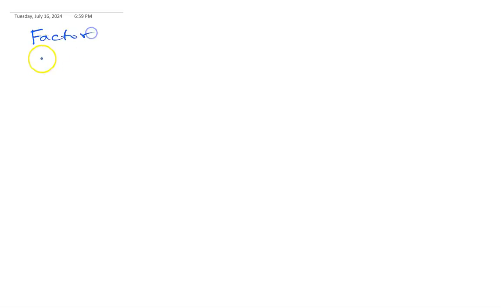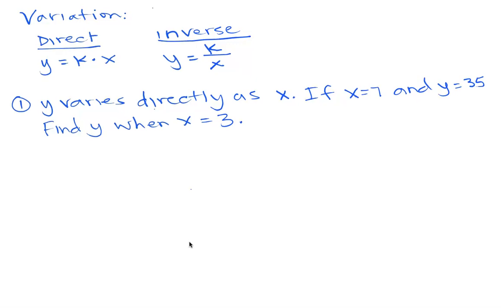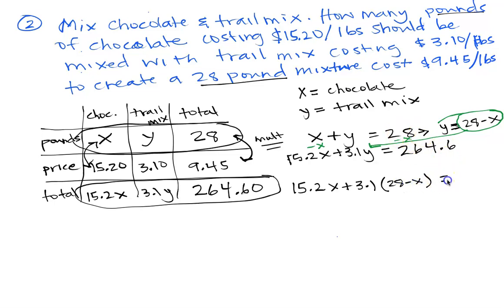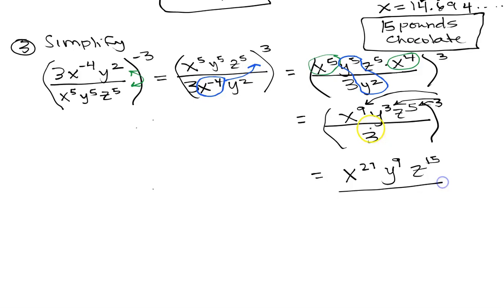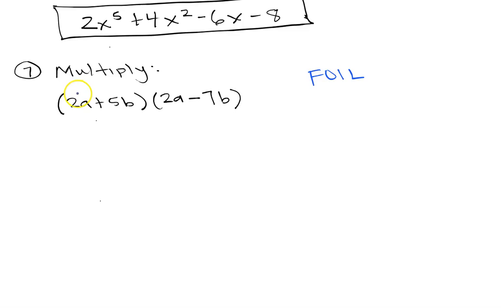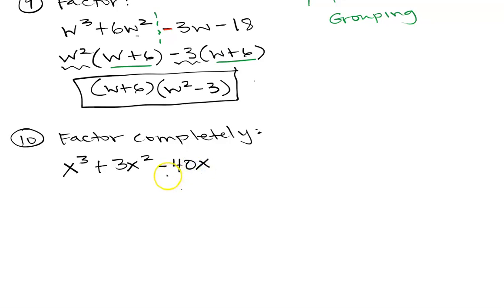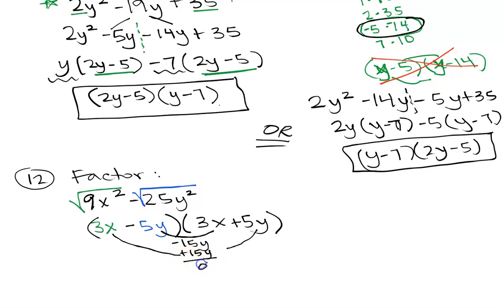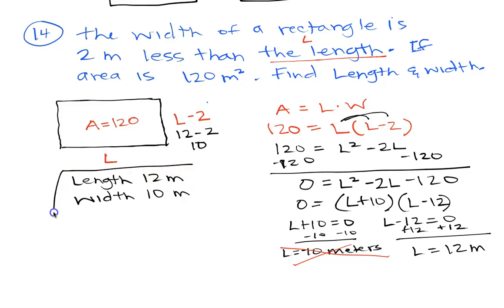Math 0990 exam 3 review